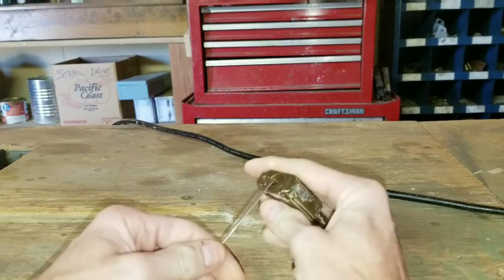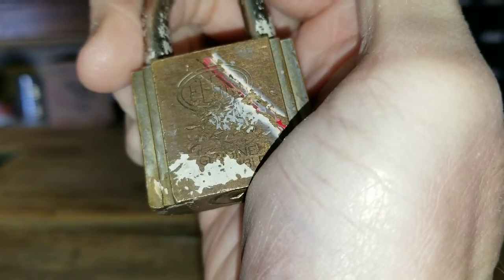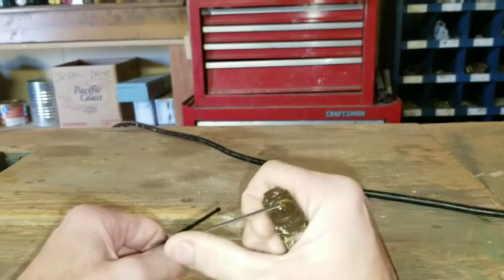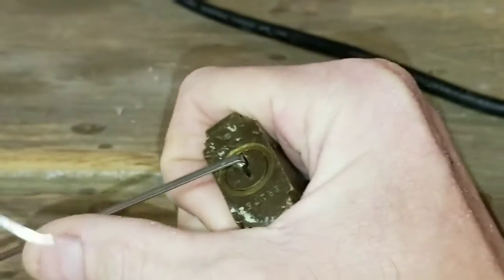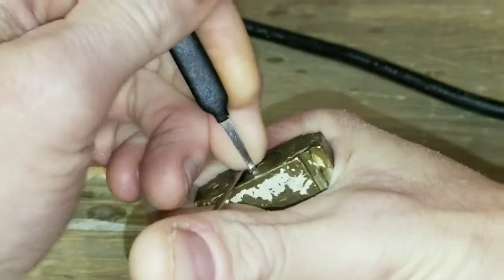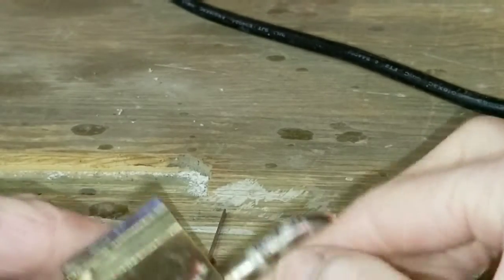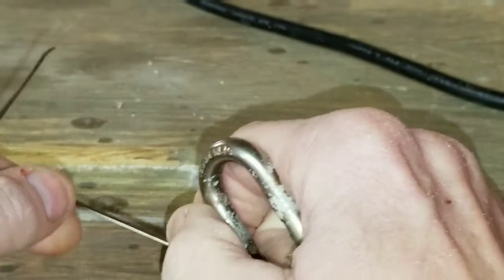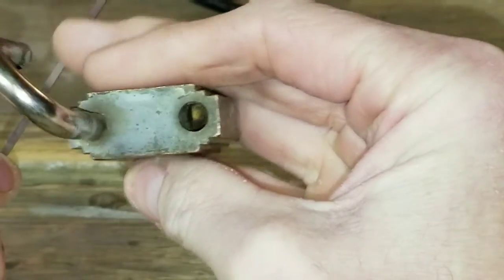stocklocksunday! Elgin SPP'd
Happy Sunday!